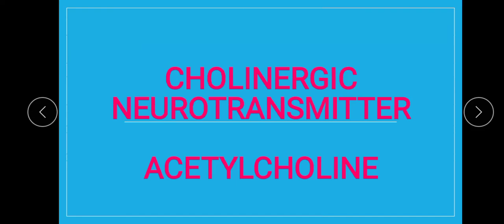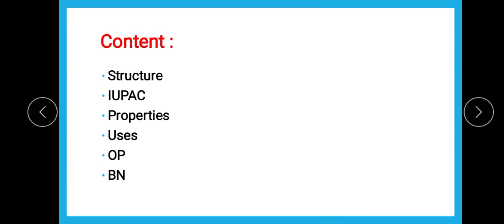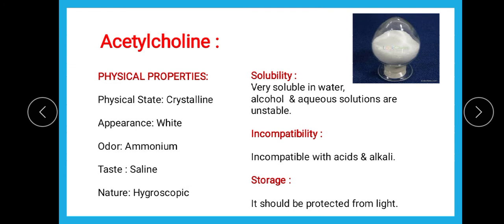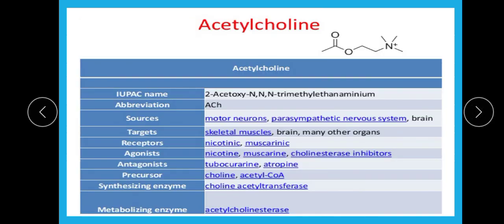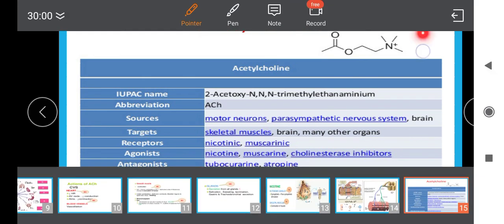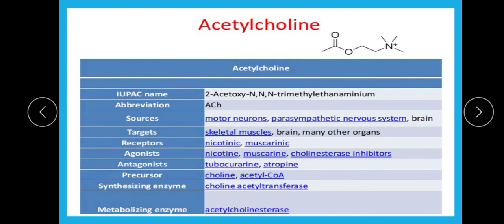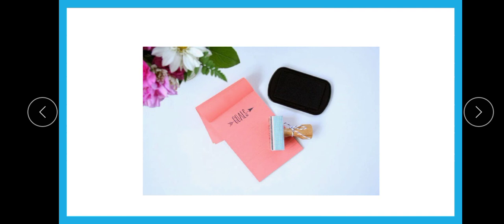acetylcholine, acetylcholine receptor, cholinergic neurotransmitter, acetylcholine properties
0:00 acetylcholine
0:30 acetylcholine receptor
1:00 cholinergic neurotransmitter
1:30 acetylcholine properties

Acetylcholine is the neurotransmitter used at the neuromuscular junction—in other words, it is the chemical that motor neurons of the nervous system release in order to activate muscles. This property means that drugs that affect cholinergic systems can have very dangerous effects ranging from paralysis to convulsions

Formula: C7NH16O2+
IUPAC ID: 2-Acetoxy-N,N,N-trimethylethanaminium
Molar mass: 146.2074 g/mol
CAS ID: 51-84-3
ChemSpider ID: 182
Classification: Organic compound

Psychology
Acetylcholine (ACh) is the most common type of neurotransmitter, and the most well understood. ... In the peripheral nervous system, ACh activates muscles that help the body move. When Ach is released to the muscle cells, the muscle contracts. In the brain, ACh is involved in breathing, attention, arousal, motivation, etc.

Biology
In the autonomic nervous system, acetylcholine (ACh) is the neurotransmitter in the preganglionic sympathetic and parasympathetic neurons. ... ACh is also the neurotransmitter at the adrenal medulla and serves as the neurotransmitter at all the parasympathetic innervated organs.

Chemical class
Acetylcholine is actylcholine is an ester of acetic acid and choline, which acts as a neurotransmitter. It has a role as a vasodilator agent, a muscarinic agonist, a hormone, a human metabolite, a mouse metabolite and a neurotransmitter.

Heart rate
Acetylcholine (ACh) released by parasympathetic nerves regulates the minute-to-minute changes in heart rate and contractility required for proper cardiovascular function via muscarinic receptors, opposing the activity of the sympathetic nervous

Acetylcholine is the chief neurotransmitter of the parasympathetic nervous system, the part of the autonomic nervous system (a branch of the peripheral nervous system) that contracts smooth muscles, dilates blood vessels, increases bodily secretions, and slows heart rate.